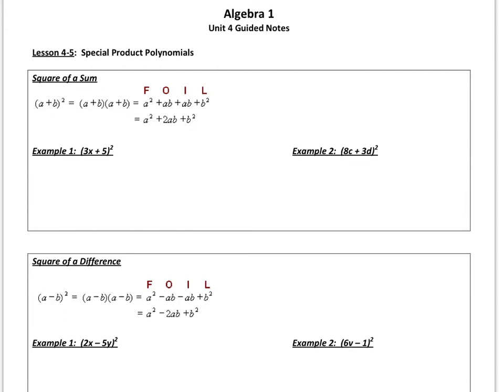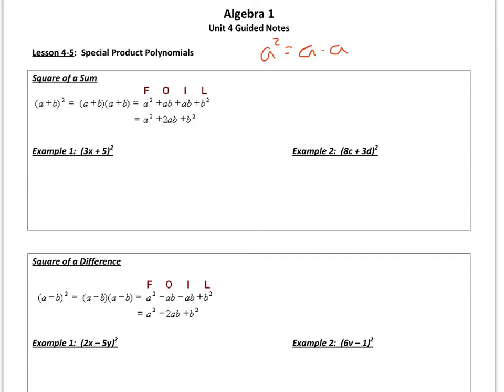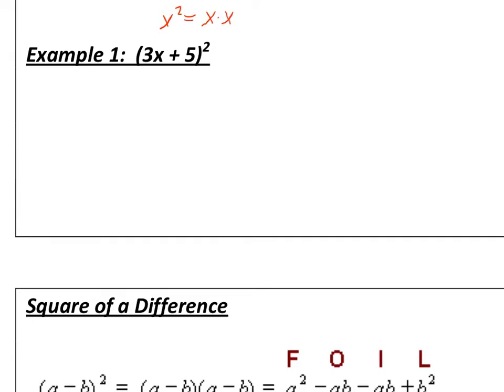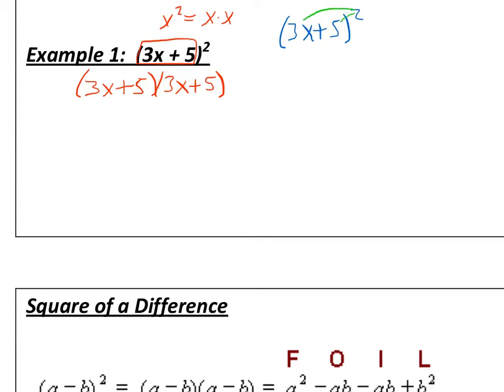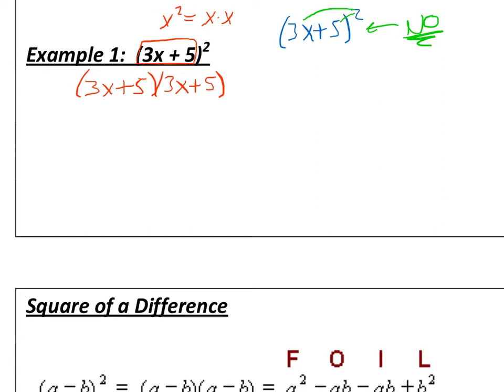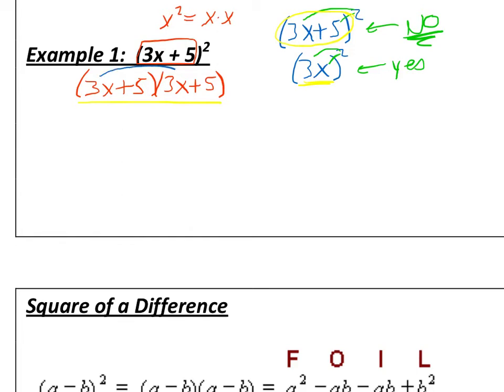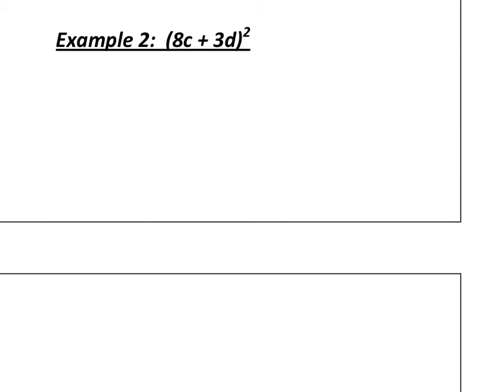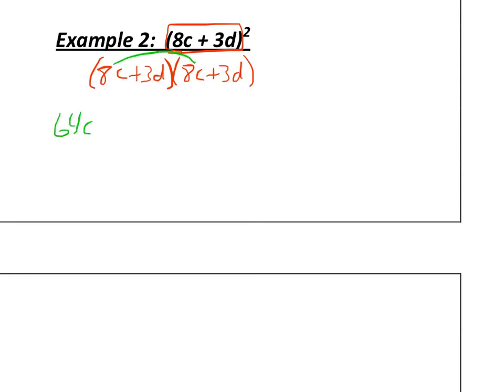A1 L4.5 Video Part 1